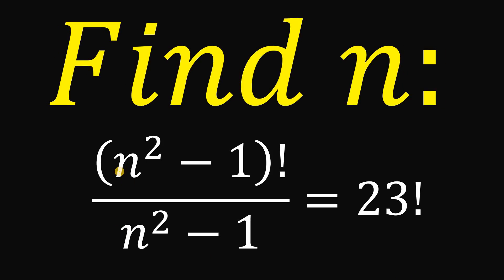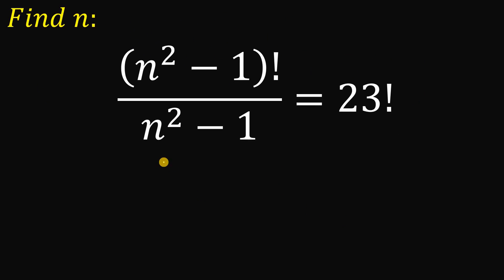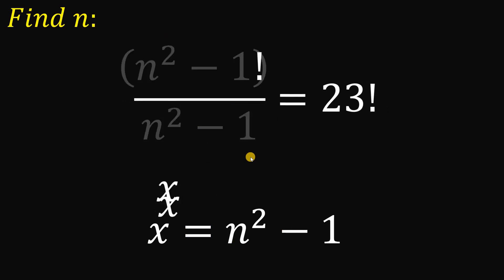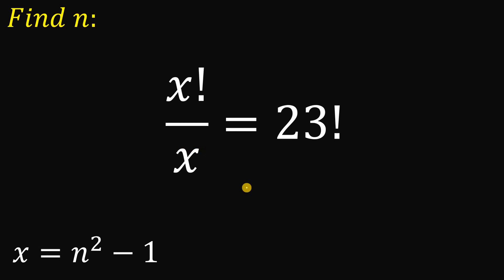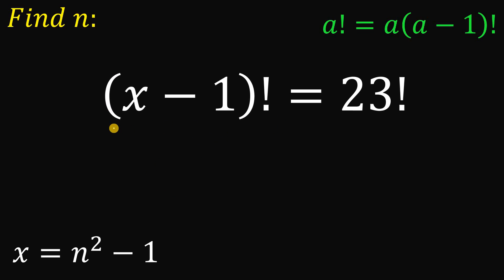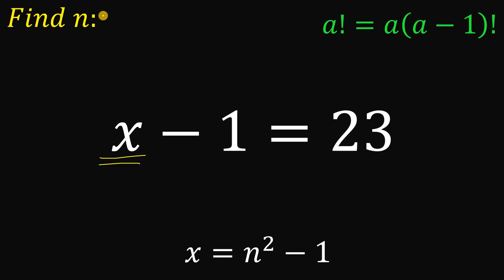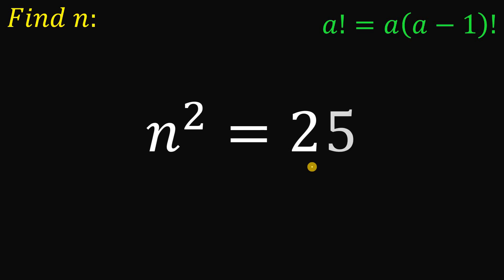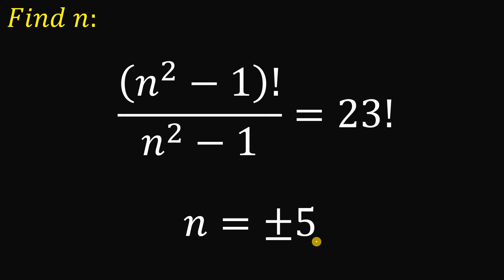Fun algebra puzzle: Find n